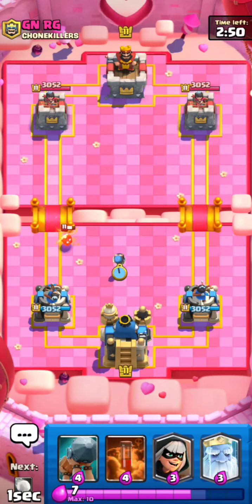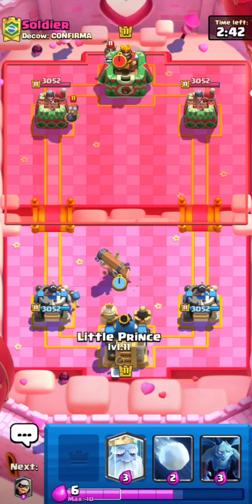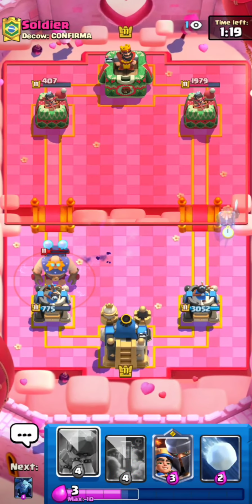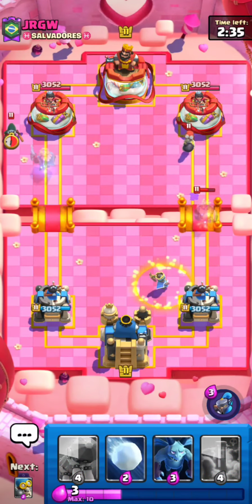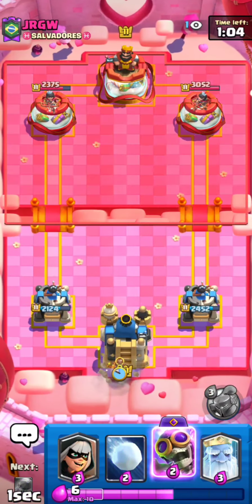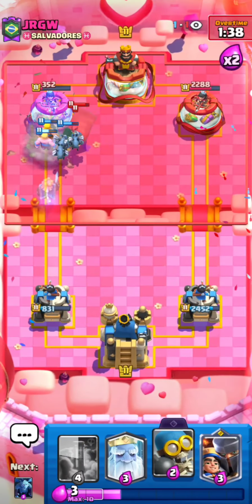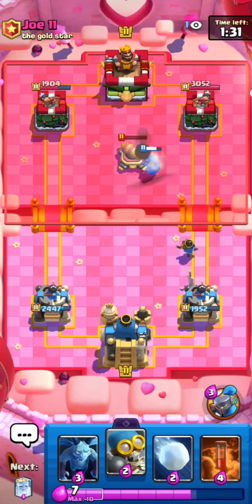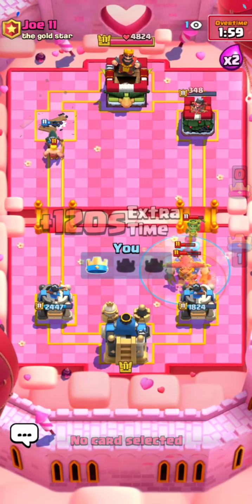Try This Super Fast Cycle Evo *BOMBER* Bridge Spam Deck For The *NEW* META - Clash Royale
Welcome back to the channel everyone, and in this video I will be showcasing my newly created bridge spam deck in clash royale for the new meta. this deck features the new evolved bomber that will be taking over the game. let me know in the comments what you guys think of this deck

Best evolved bomber deck clash royale
clash royale best deck
evolved bomber clash royale